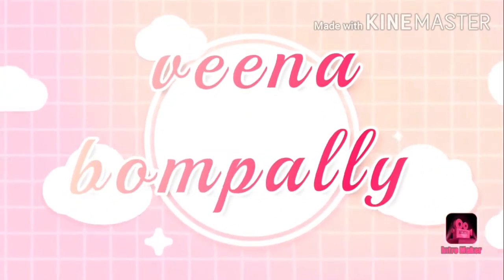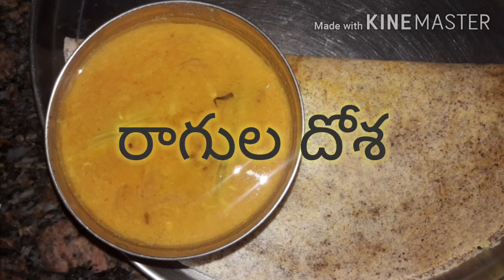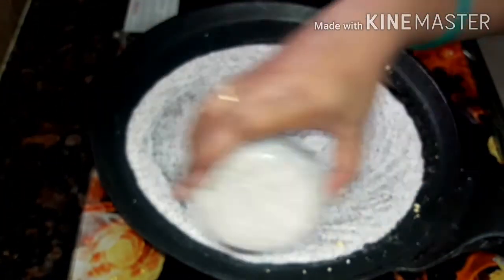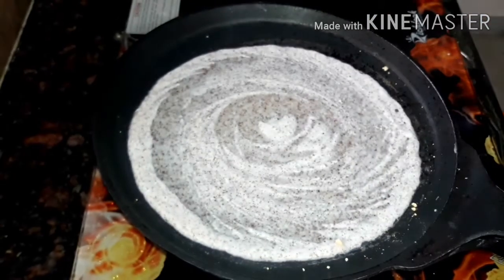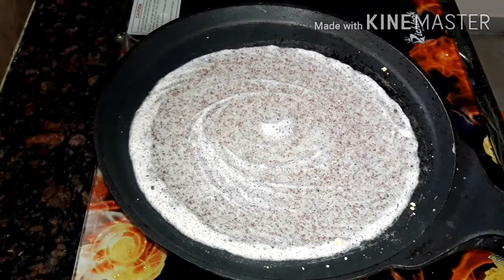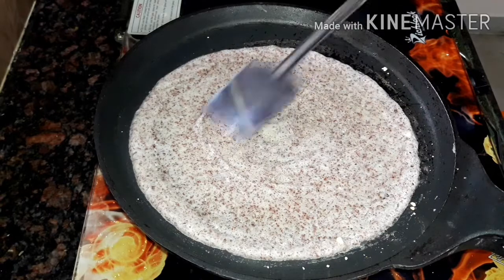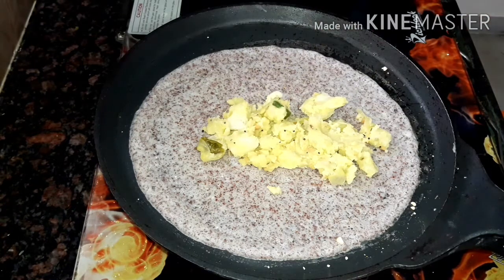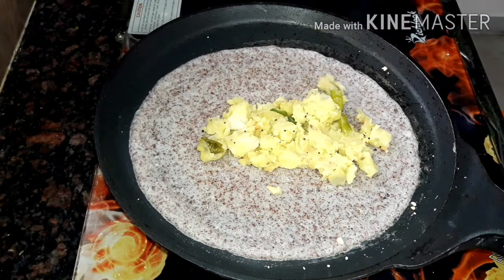రాగులతో దోశ ఎప్పుడైనా తిన్నారా //raagi dosa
by
veena bompally